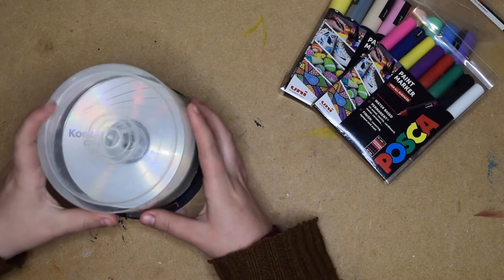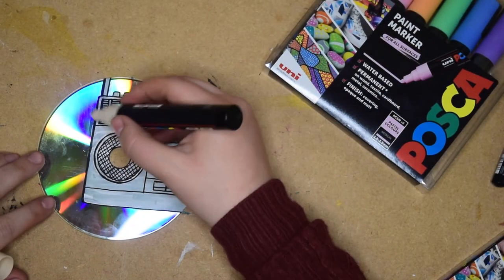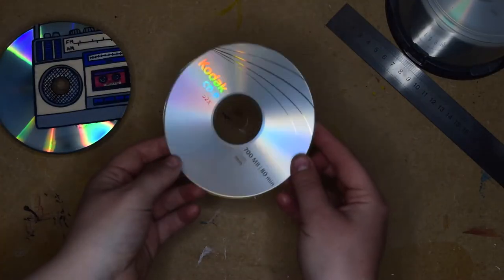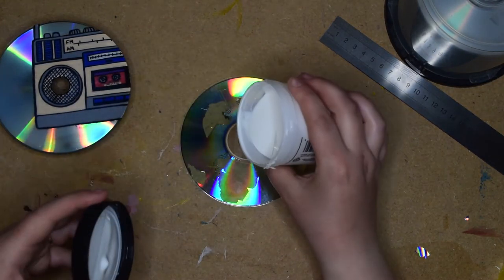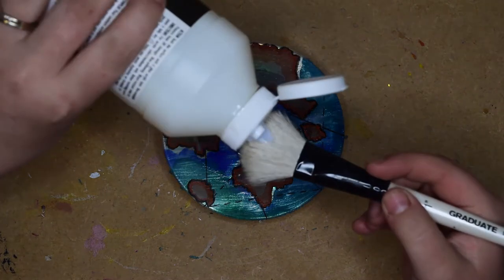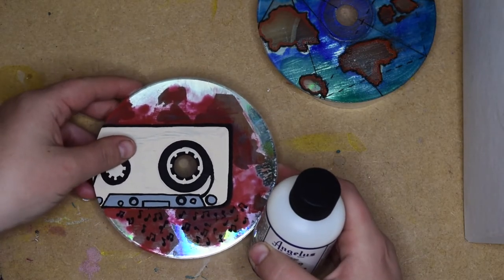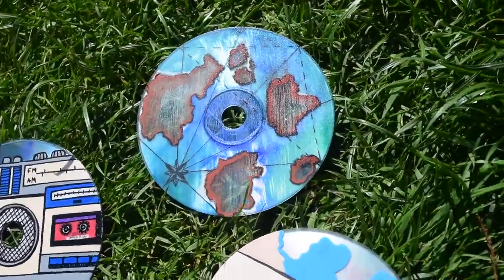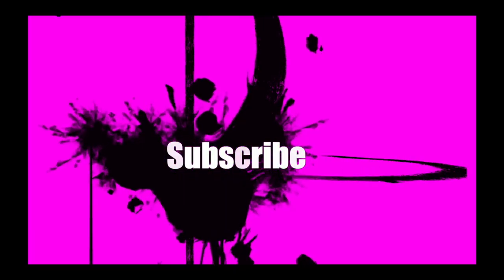Painting on CD's | Can I paint watercolour on a CD?!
This week I have took part in a trend, well, I am a little late to it!
I have never felt so OLD!

Hello. I am Cassie.
You will notice I am a bit of a creative addict, always with a new project on the go.
I am also a professional nail technician.

I began this venture with nail videos, sharing my top tips and reviewing the latest nail products.
I have since decided to change it up a little, adding a bit more of me...
I am an artist at heart. I love to craft, draw, create, design, DIY. Therefore, I became...
THE CASSIE PROJECTS

You will find much more than just nail videos.
Now there is more
CRAFTS. DIY. ART. SKETCHING. PAINTING. UPCYCLING. etc..

Really hope you enjoy my videos, find some helpful tips, and most importantly be entertained, in the crazy mind of Cassie!